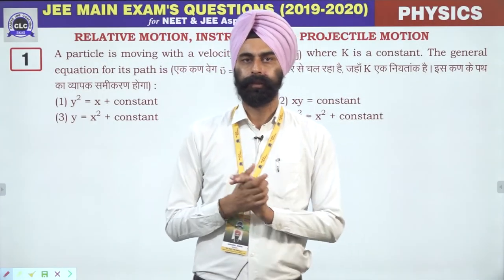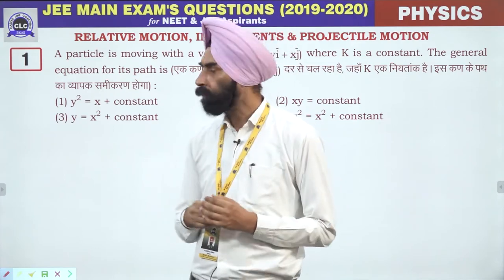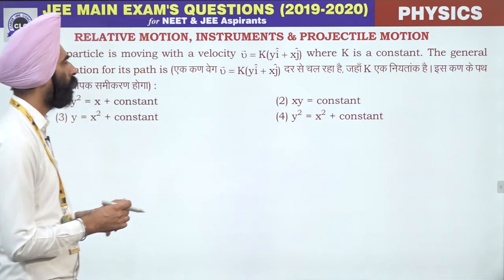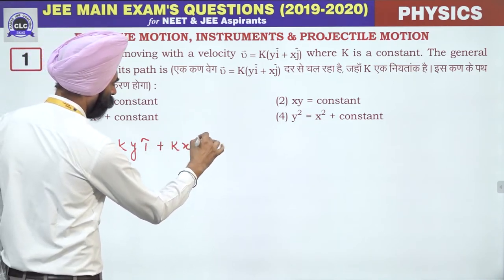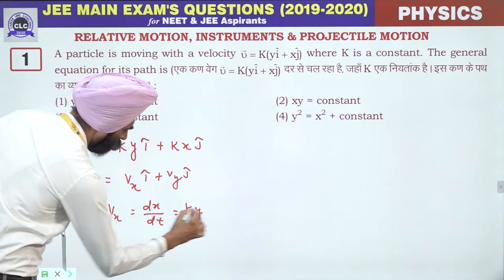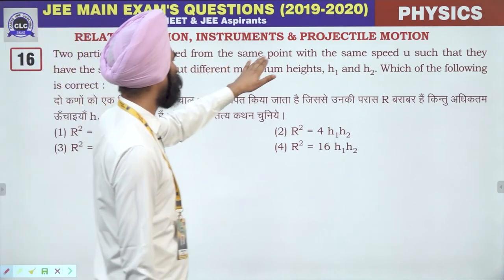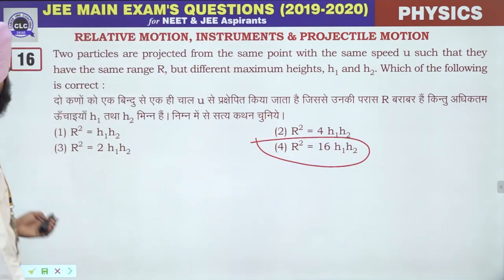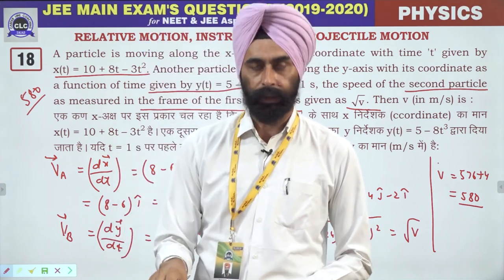02. Relative Motion, Instruments & Projectile Motion || JEE Main Exam's Questions 2019-2020 || CLC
JEE Main Exam's Questions 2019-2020 for NEET/JEE Aspirants || CLC

Lecture- 02 (Physics)

Topic- Relative Motion, Instruments & Projectile Motion

Solution by- Team CLC